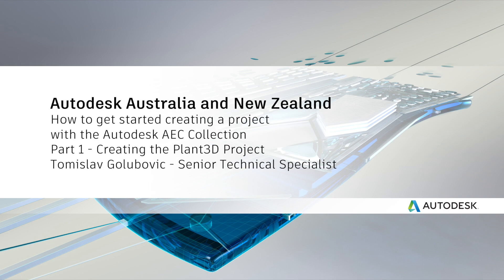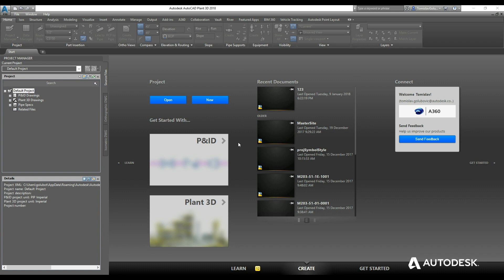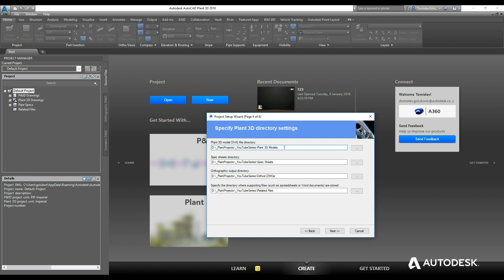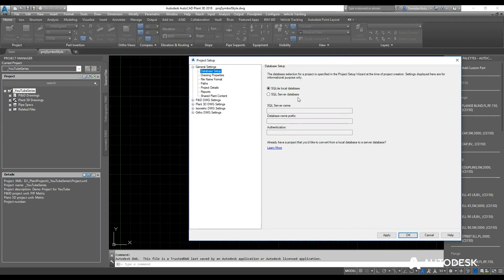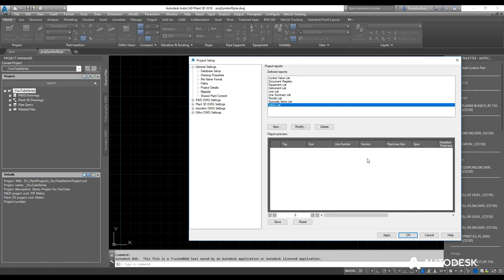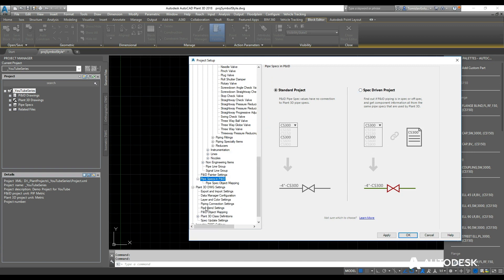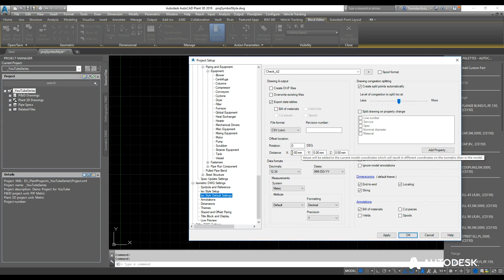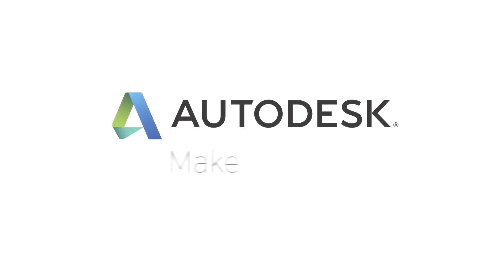Part 1 - Creating a Plant3D Project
In Part 1 of this series, Tomislav Golubovic, Senior Technical Specialist takes us through the process of creating a Plant3D Project with Plant3D 2018. He covers the basics of creating the project, which standards are available, and briefly covers some of the Project Properties to help with finalising Project options.